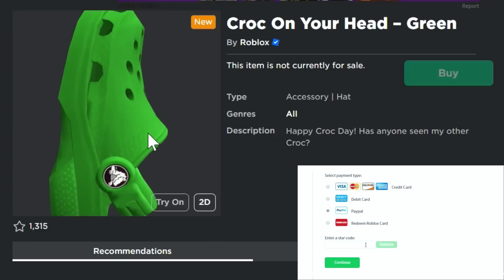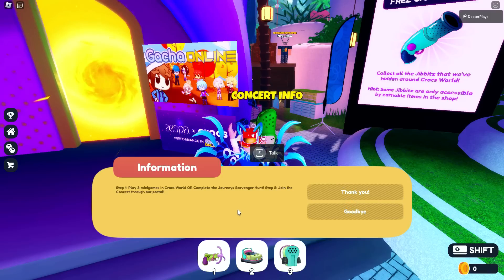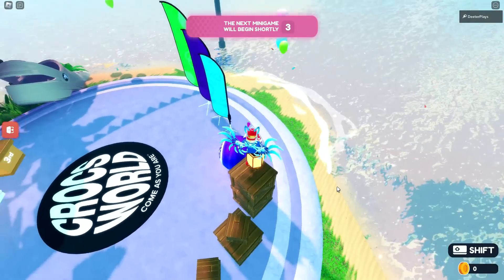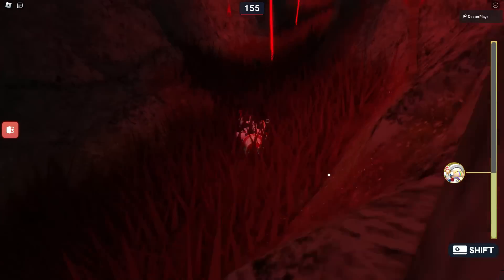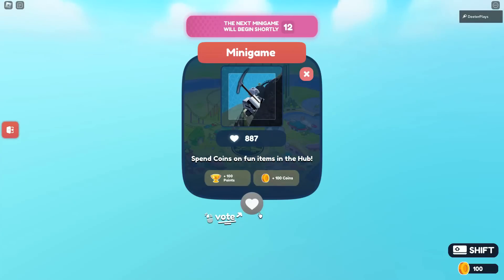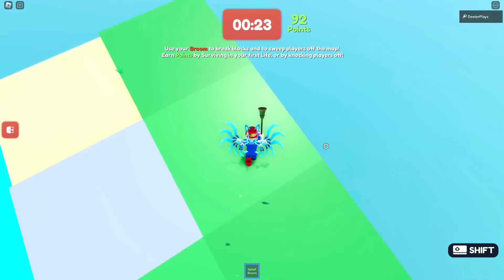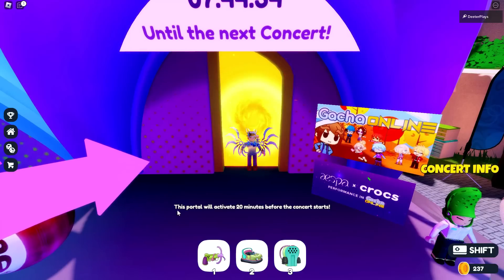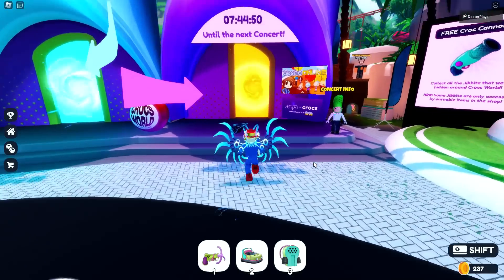*FREE UGC ITEM* How To Get Croc On Your Head – Green Hat on Roblox - Aespa Croc EVENT